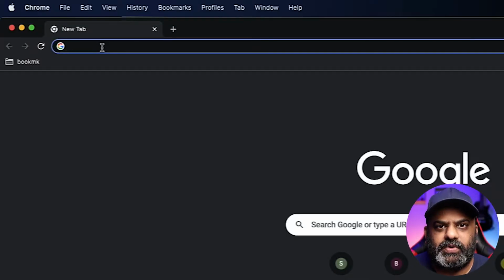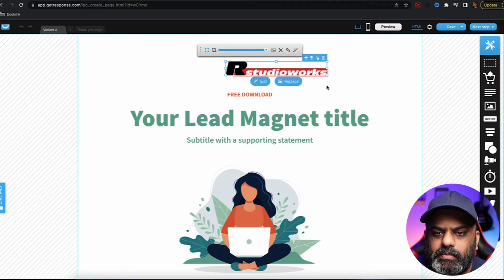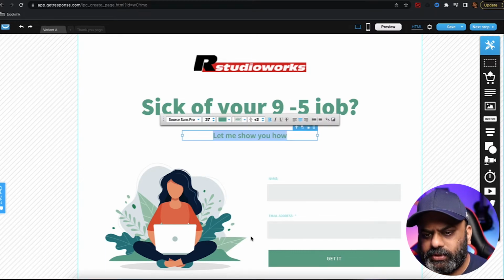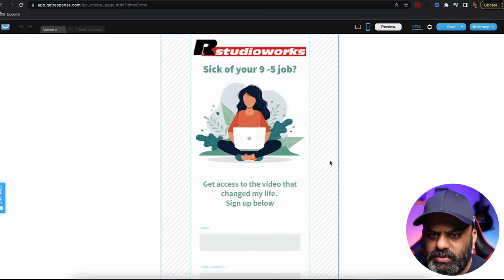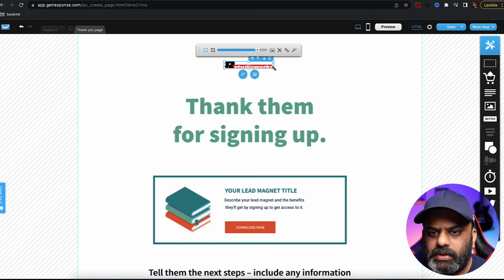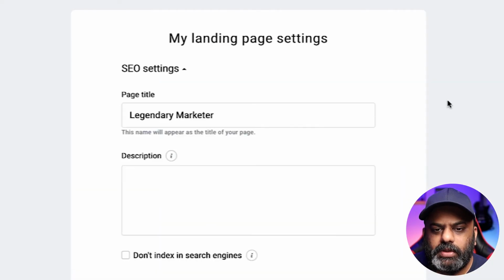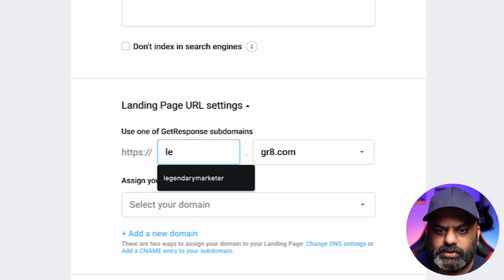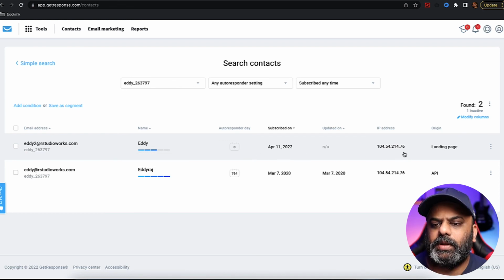How to create a sales funnel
Do you want to know how to create a sales funnel?

There are so many different types of sales funnels that it can be hard to figure out where to start. In this video, I give you the steps necessary to create a simple sales funnel.